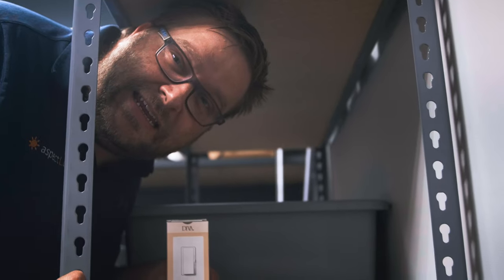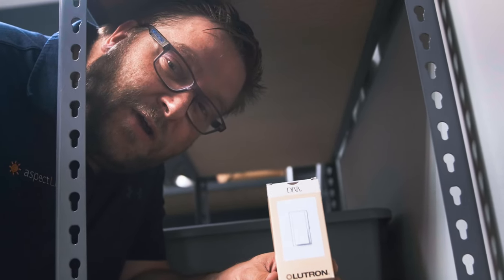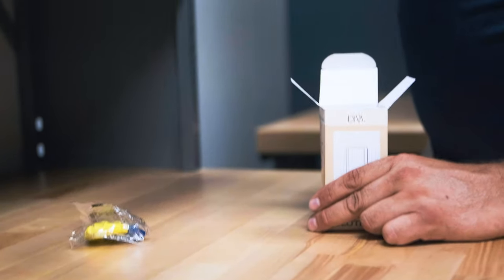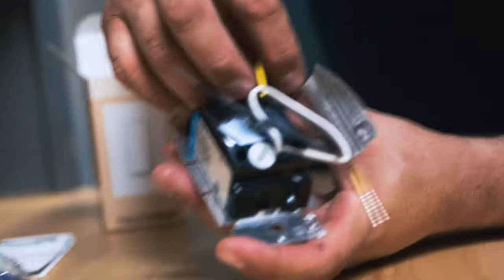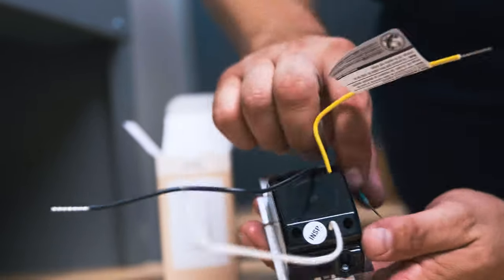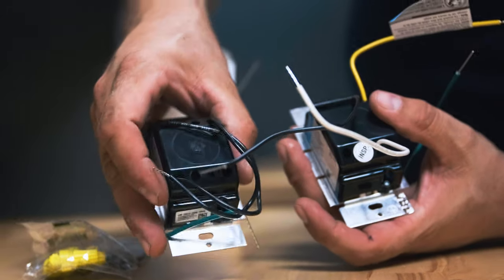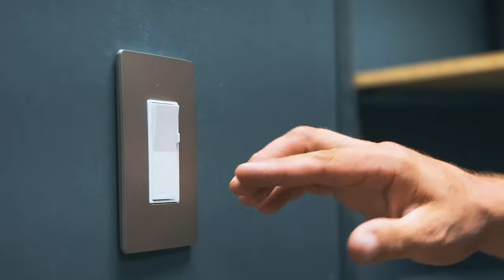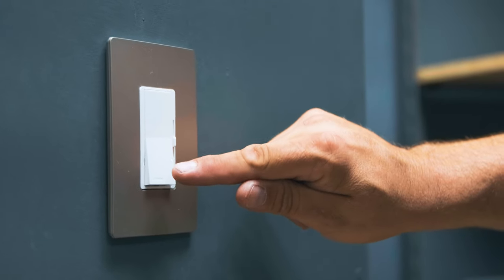How To Use Lutron Diva DVELV 300P Dimmer Switch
The Lutron Diva DVELV-300P is the perfect ELV (electronic low voltage) dimmer switch for most of our 120VAC ELV-dimmable light fixtures.

Dotless™ LED Strip Lights. L-Series aspectLED - YouTube